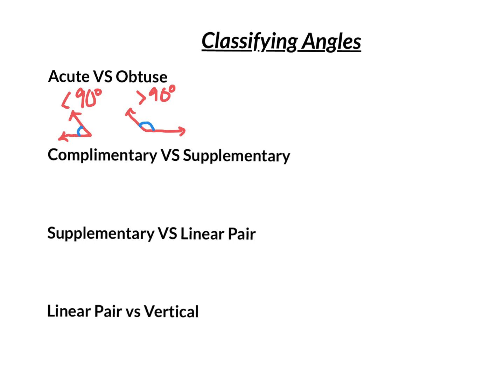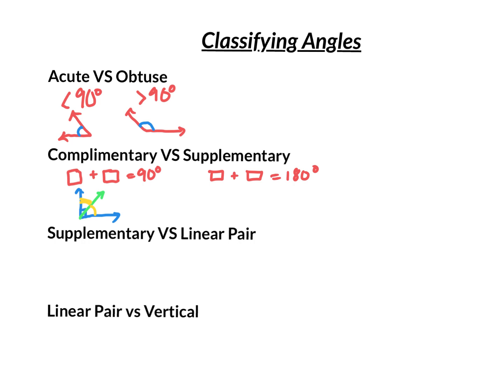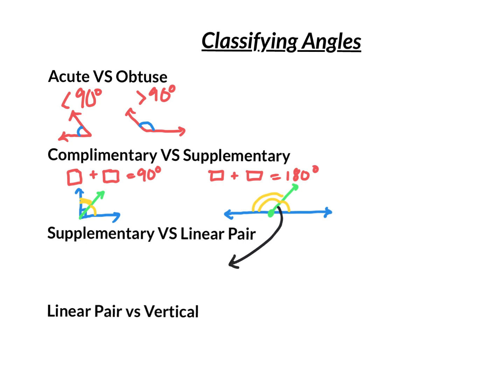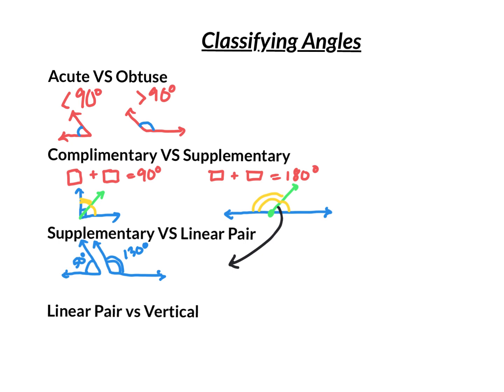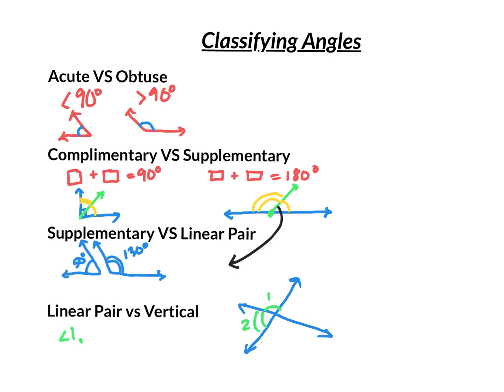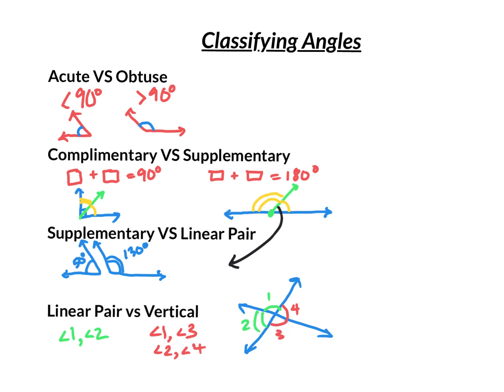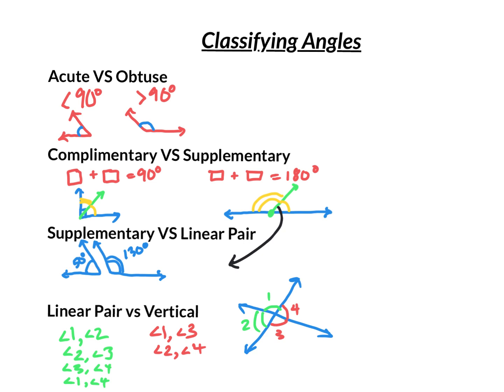Geometry Classifying Angles